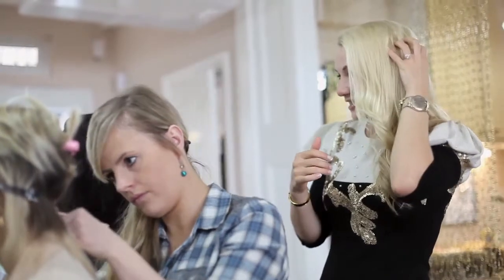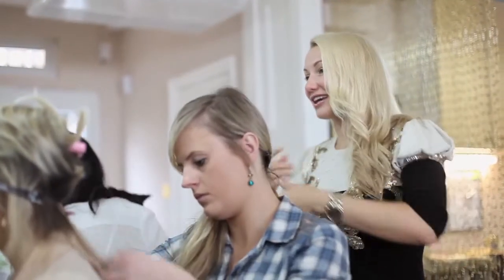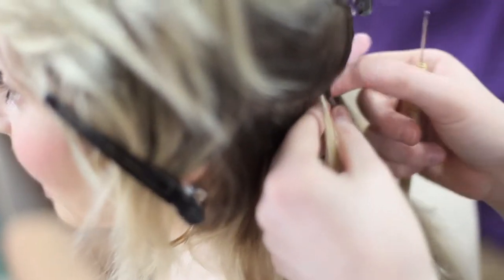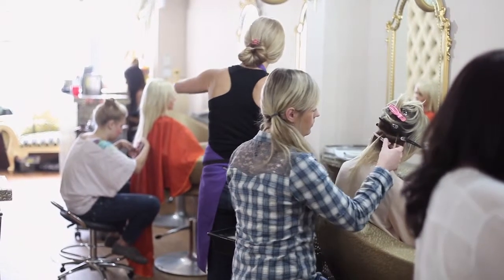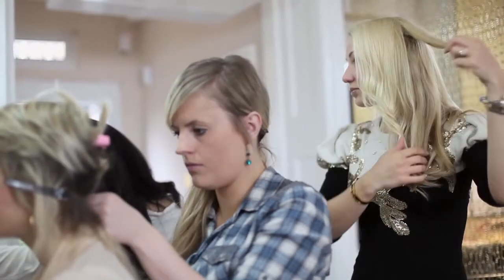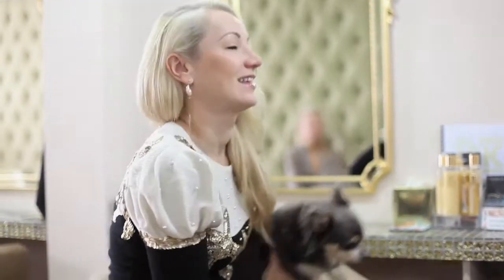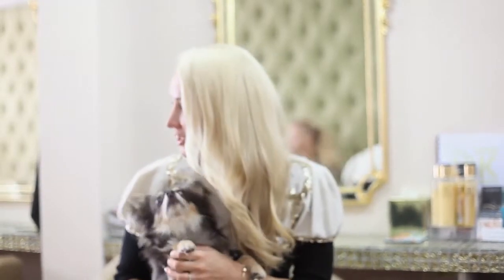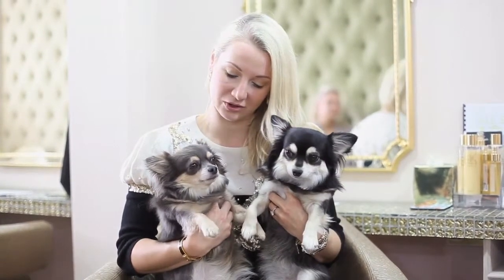i-N Conversation: The Queen Of Hair Extensions.m4v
Working exclusively with ethically sourced virgin Russian hair, the queen of luxury extensions, Tatiana Karelina is the ambitious Russian beautician turned business woman.

Video: Makda Iyasu